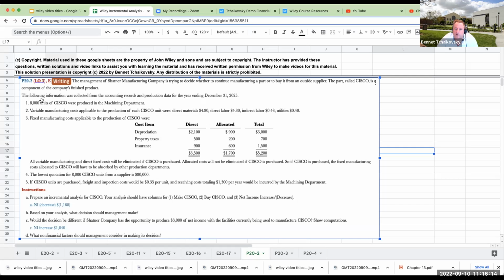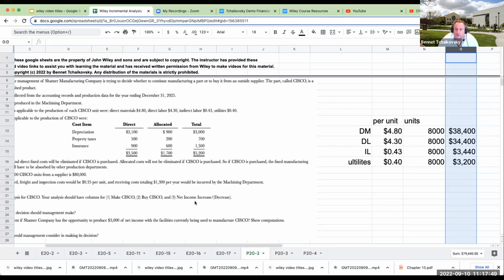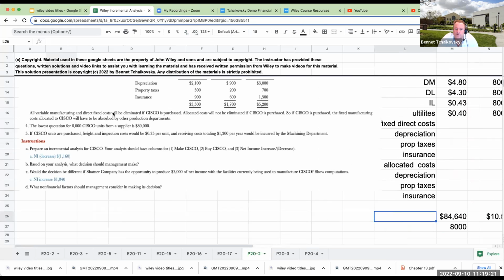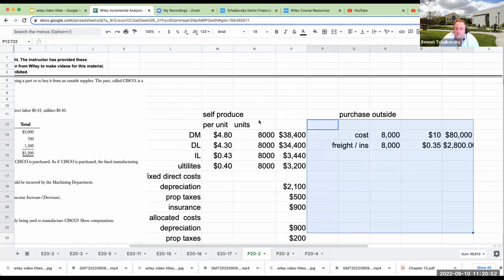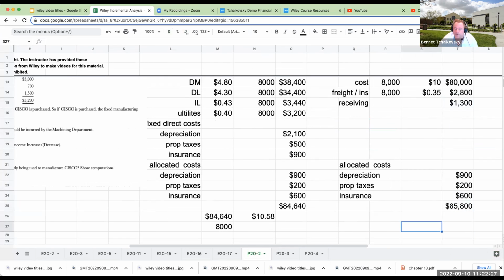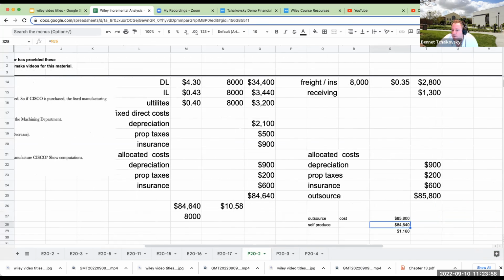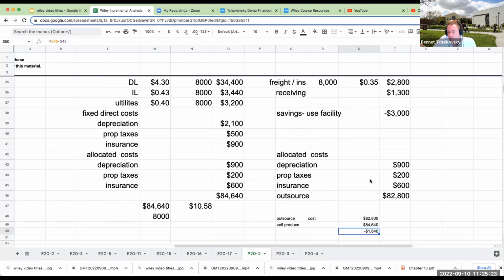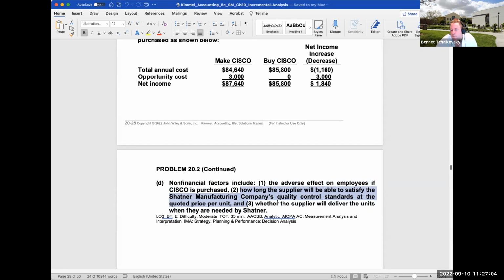Wiley- Problem 20-5 Incremental Analysis Accounting Tools for Decision Making 8th Edition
Note that my approach on these types of questions may be different than how you are learning this in the classroom. For segment elimination, I first start by restating the initial financials into variable fixed components so that when it comes to eliminating a segment, it's easier to understand the remaining costs.